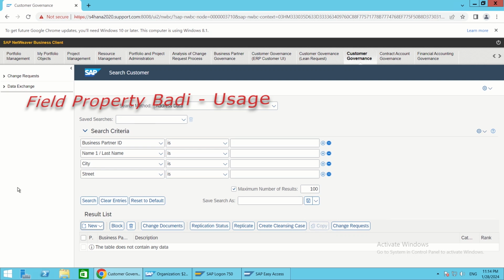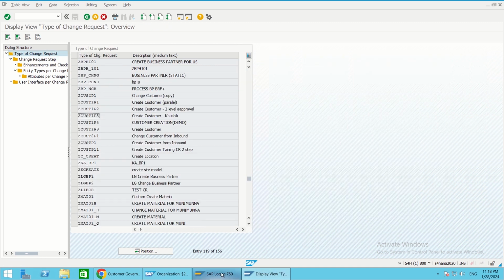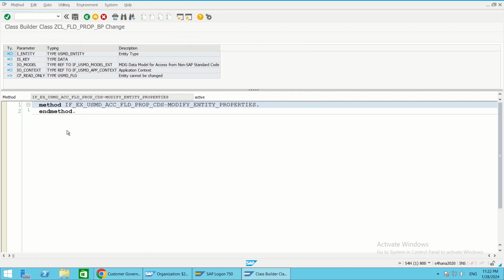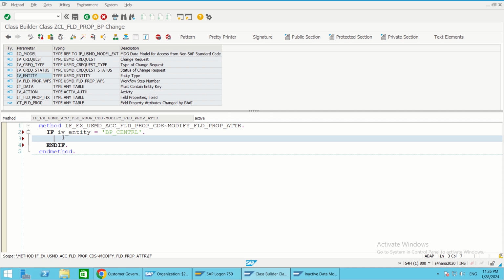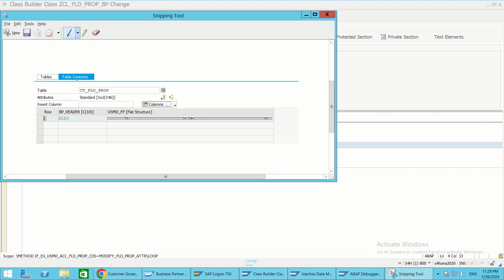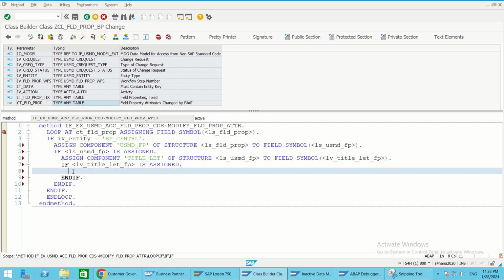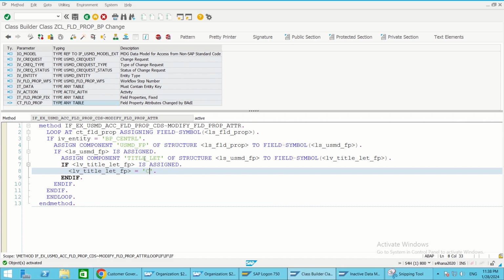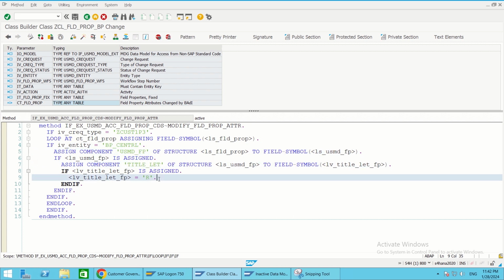Field property badi - Implementation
Hello Guys,

Field property badi is most frequent requirement in MDG. This is used in almost all the projects, this is just basic understanding on field property badi and how many types of field properties are existing in MDG.